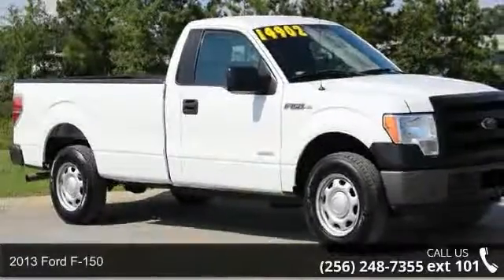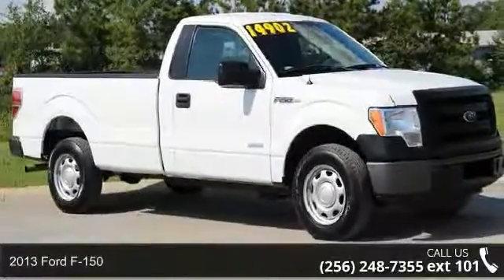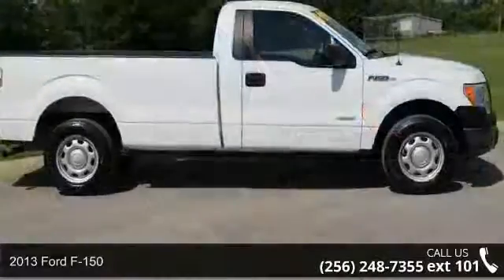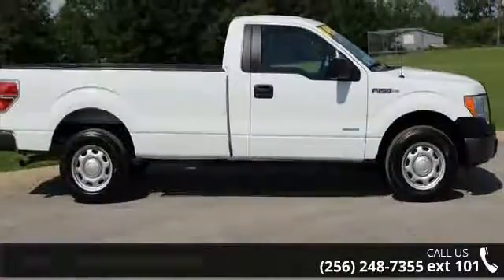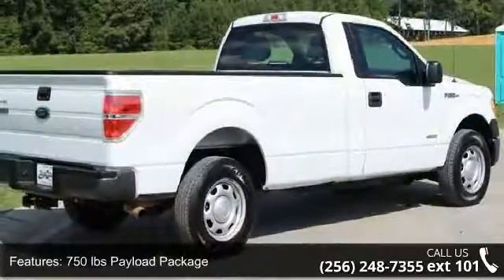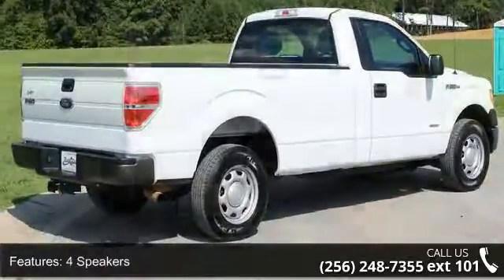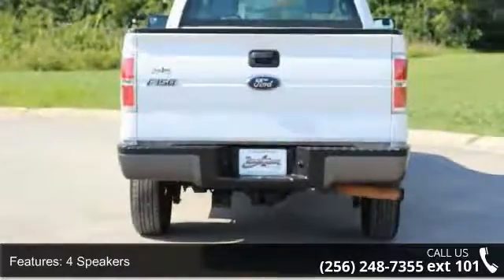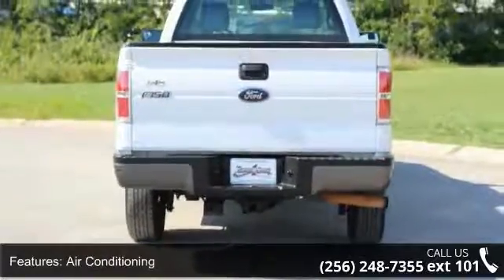2013 Ford F-150 - Team One Toyota of Gadsden - Rainbow C...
CLEAN AUTOCHECK ONE OWNER REPORT, LOCAL TRADE-IN, NEW TIRES, and 128 POINT INSPECTION. Job work-rated ready! Set down the mouse because this 2013 Ford F-150 is the truck you've been looking to get your hands on. You, out using this hard-working F-150, would be much better than it sitting here, idly on our lot. It's ready to get some work done. Come get it! All of our vehicles get the Team One Toyota 128 point inspection.